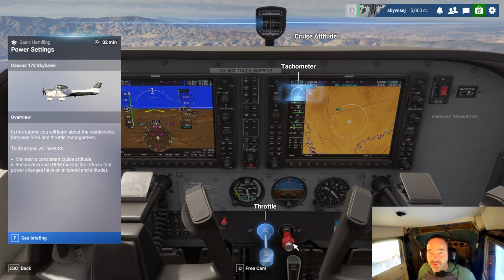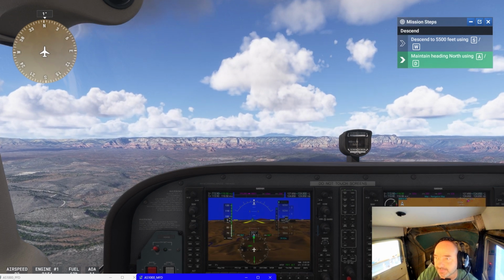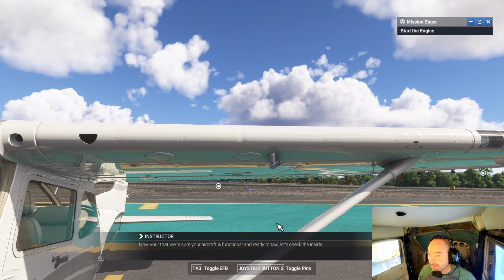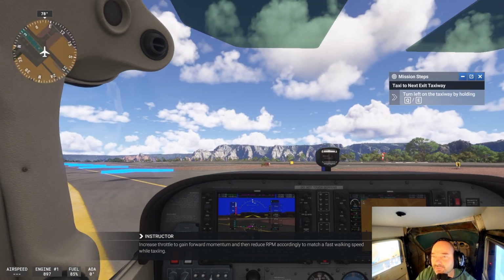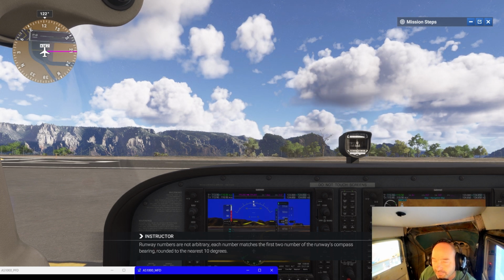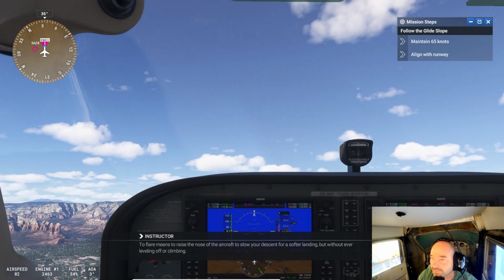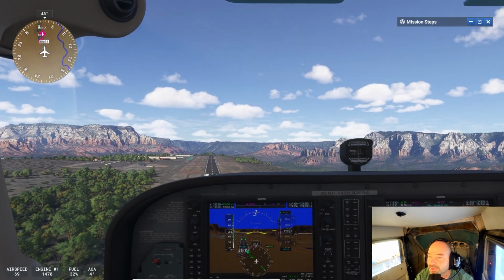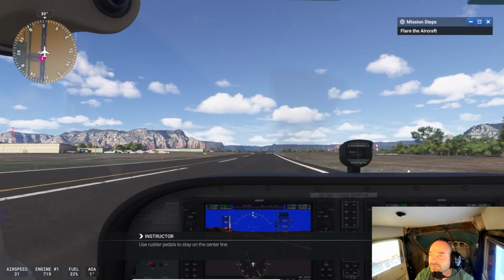Learning Preflight, Controls, and Takeoff in Microsoft Flight Simulator 2024 | Career Mode Part 2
Welcome to Part 2 of my Microsoft Flight Simulator 2024 Career Mode series! In this video, I dive deep into the fundamentals of flying, including preflight checks, learning the controls, understanding instruments, and mastering the crucial steps for a successful takeoff. We also explore what a traffic pattern is and how to navigate it—essential skills for any aspiring pilot!

What you'll learn in this video:

How to perform a thorough preflight check in Microsoft Flight Simulator 2024
Getting comfortable with the controls and instruments
Step-by-step guidance for takeoff
Understanding and flying through the traffic pattern
Key concepts to help you progress through career mode
This video is perfect for anyone starting their flight training or looking to brush up on the basics in Microsoft Flight Simulator 2024.